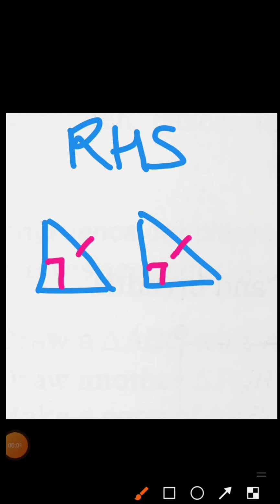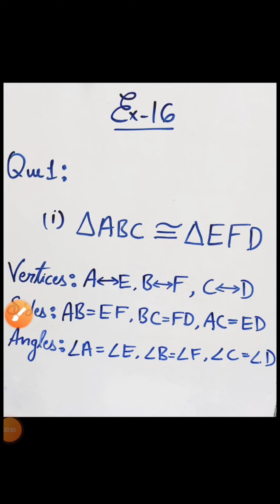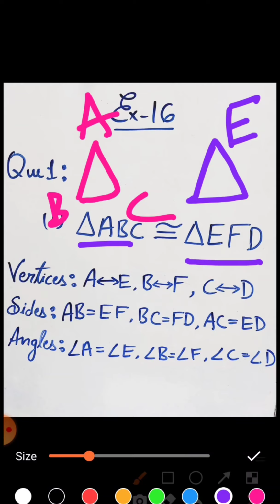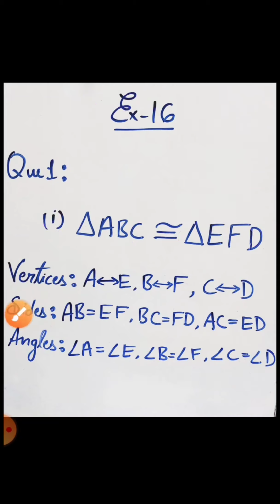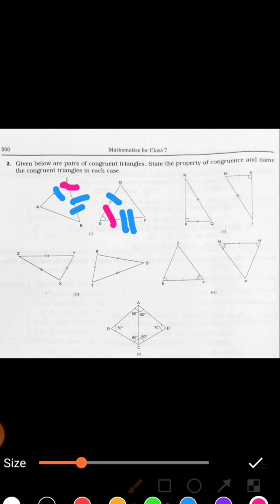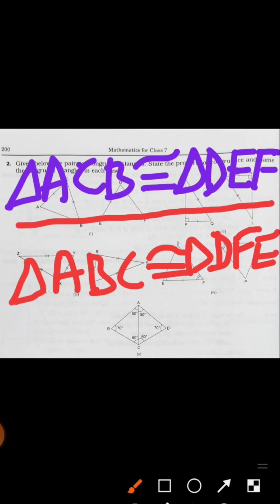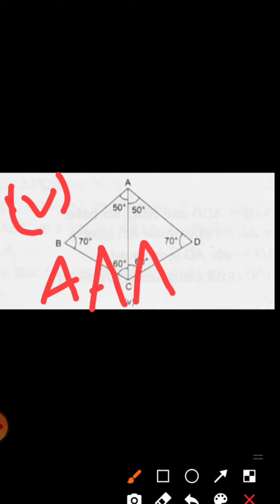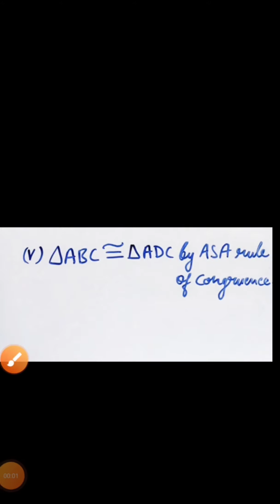Class-7th Maths Ex-16 (Q.1 & 2)